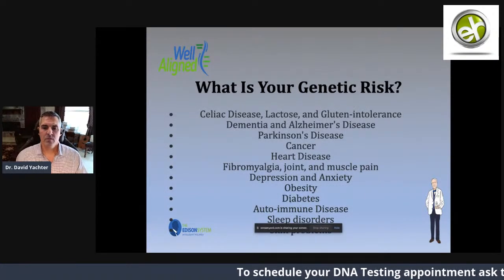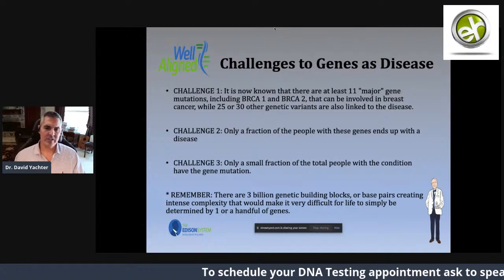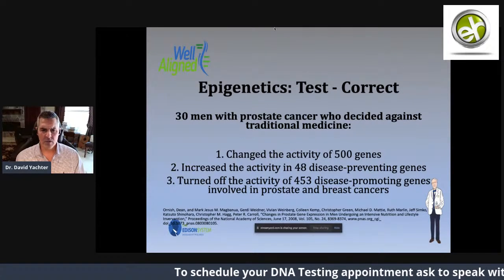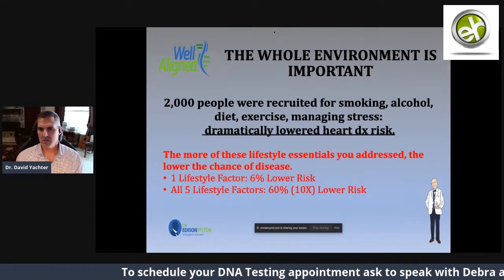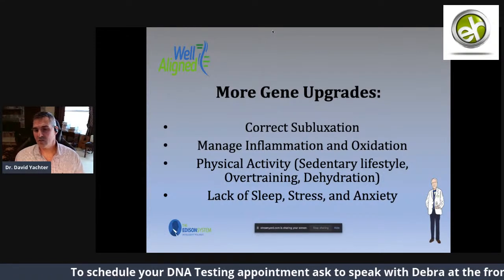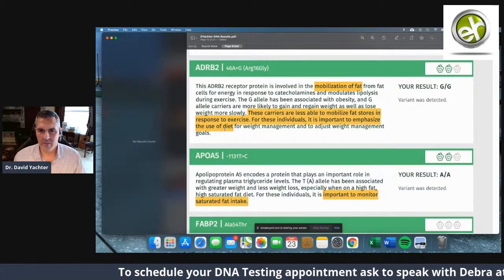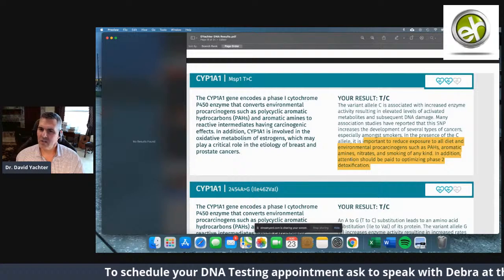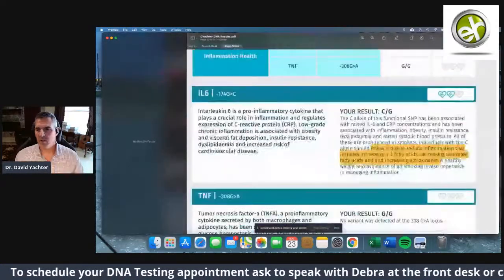Understanding Your DNA Testing results